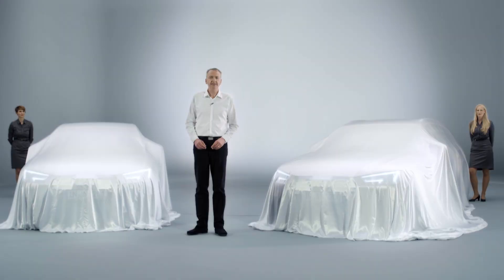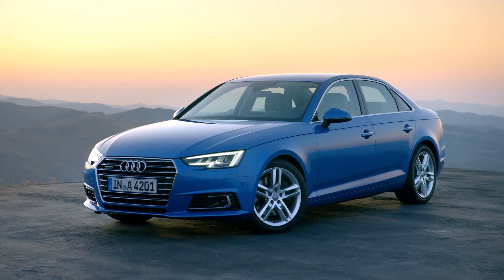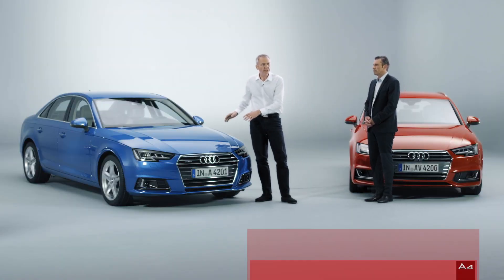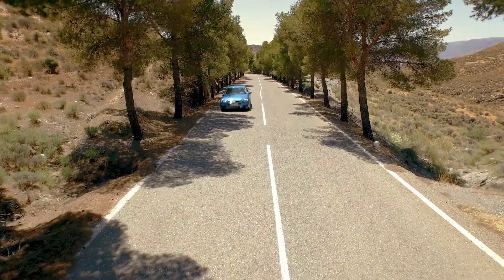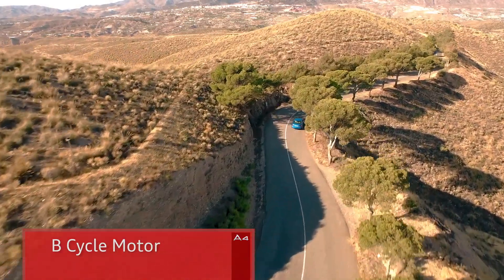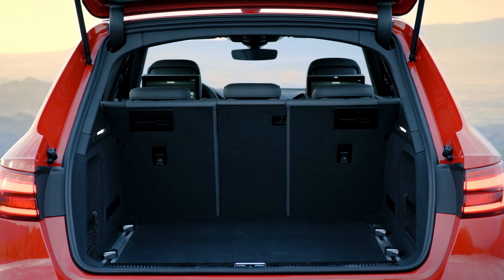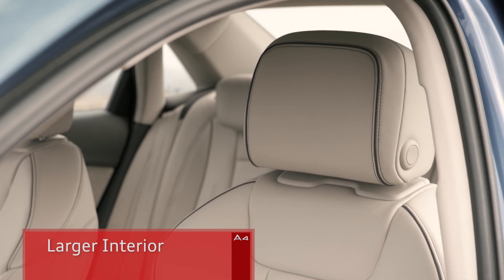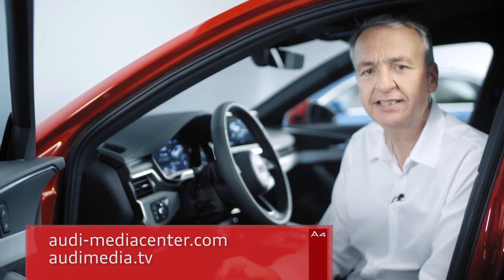Los nuevos Audi A4 y A4 Avant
Os ofrecemos el evento que sirvió para desvelar la nueva generación del Audi A4 en Audi Media TV.